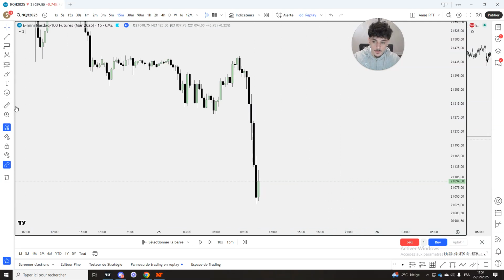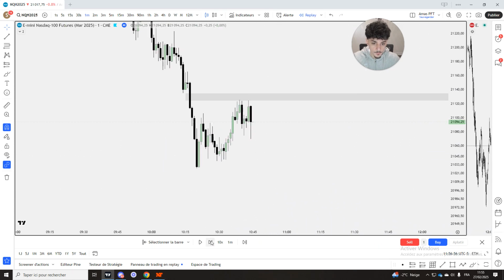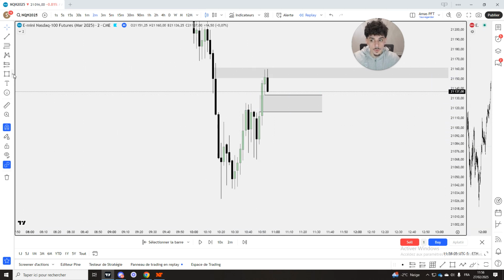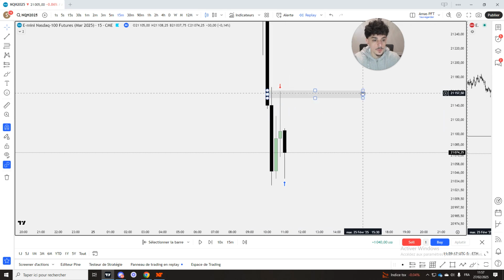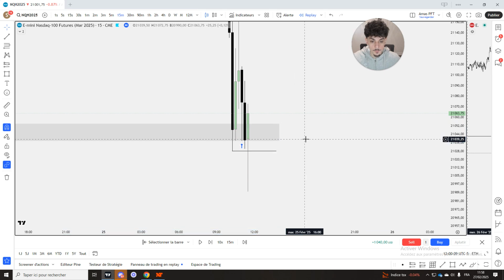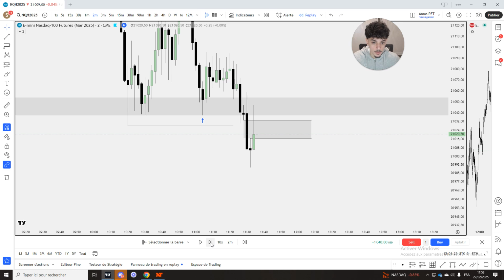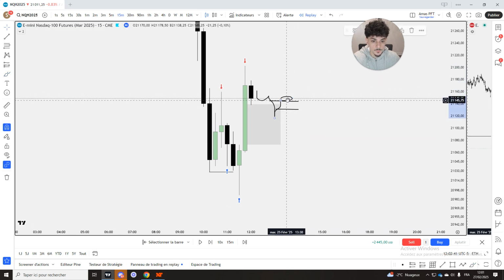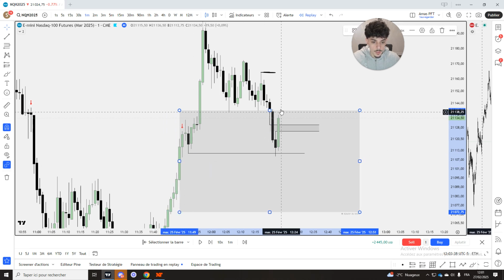I Simplified ICT's Inversion Model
Time stamps:

0:00 - Intro
0:10 - Trade #1
3:38 - Trade #2
6:06 - Trade #3
9:25 - Why I don't take certain trades